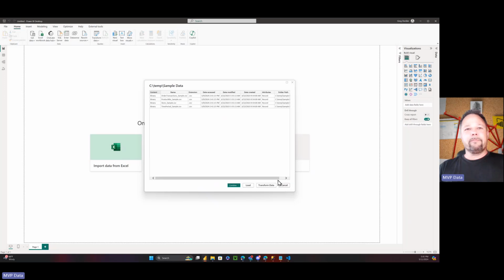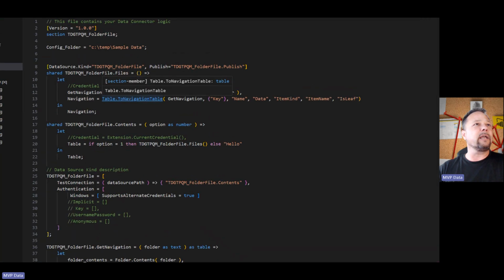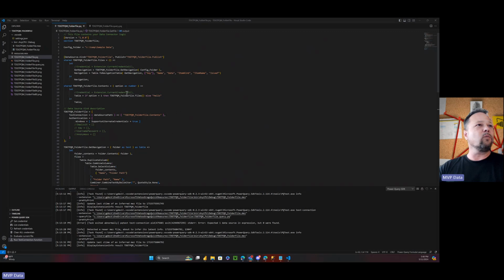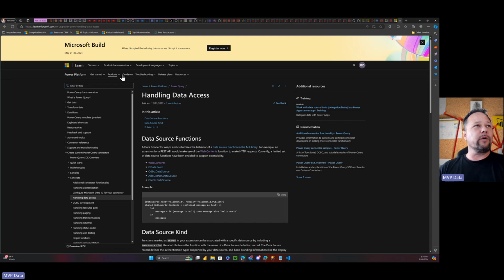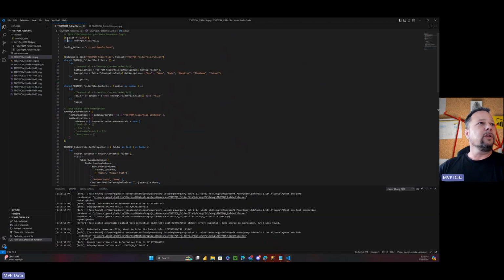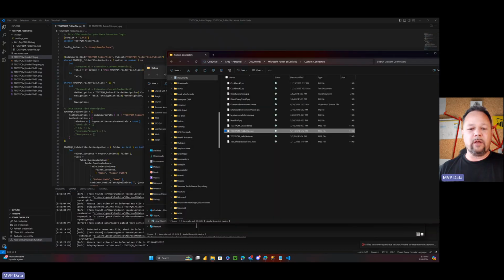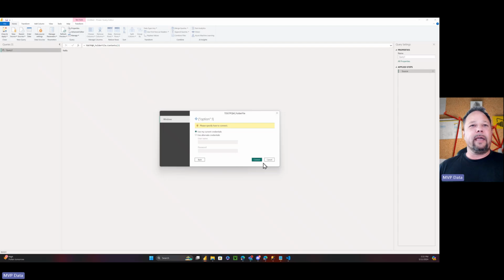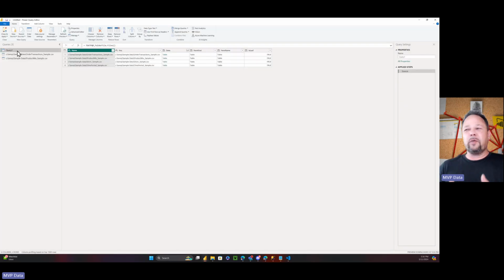MSHGQM - Custom Connector Mania!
Description:
Find out how NOT to build a custom connector in Power BI/Power Query...

Books!